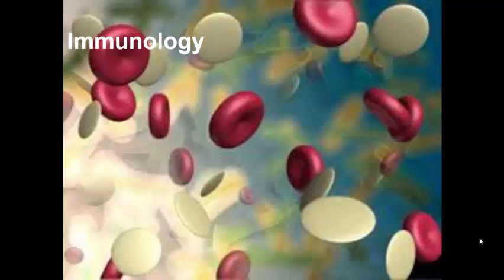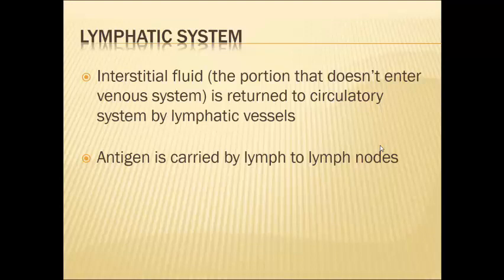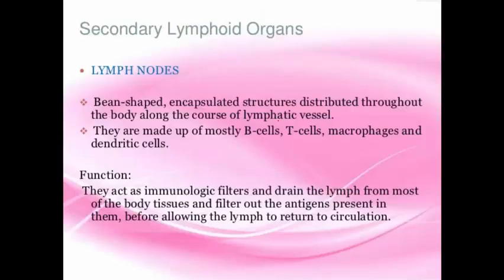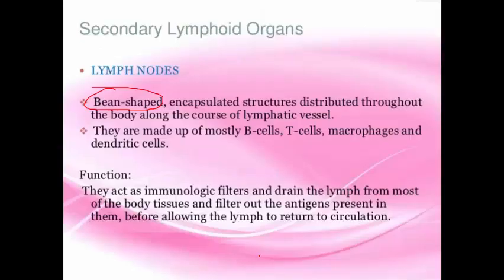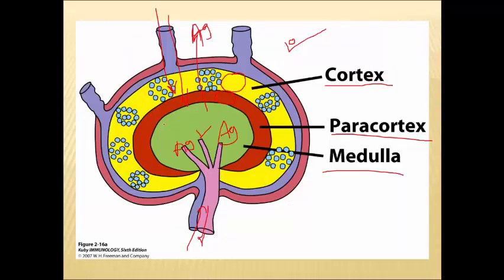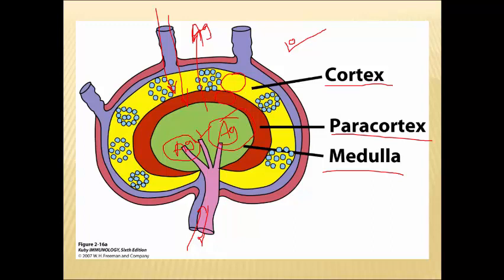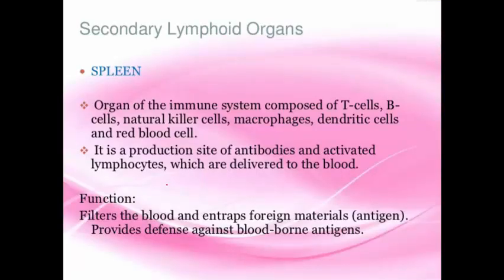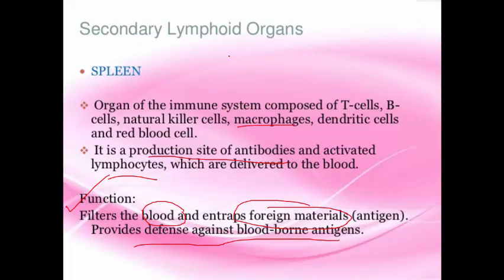secondary lymphoid organs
in this video two major secondary lymphoid organs were discussed. in the first half discussion on lymph node has done and in second half another secondary lymphoid organs spleen has discussed.